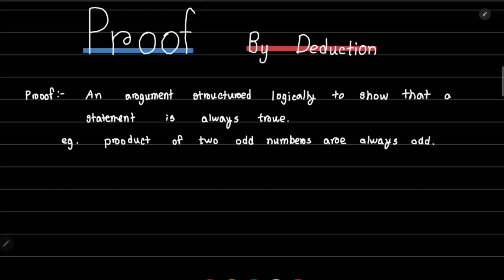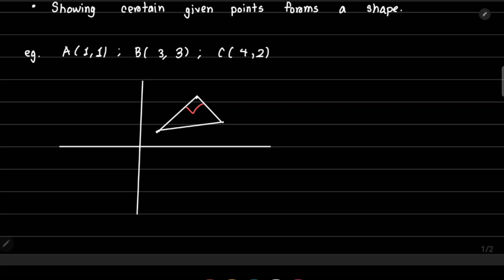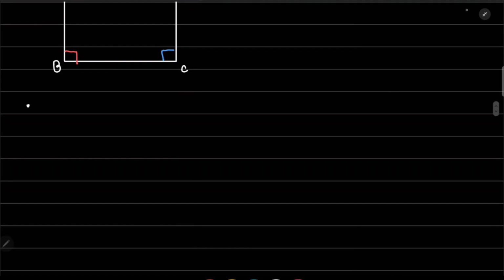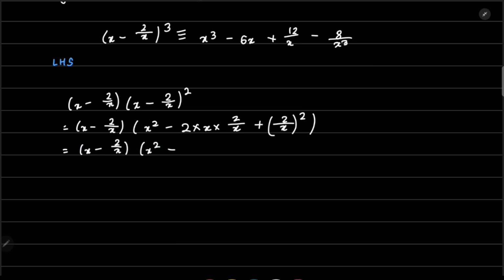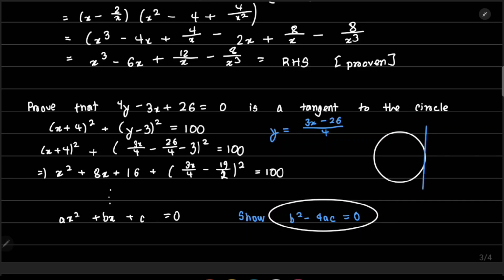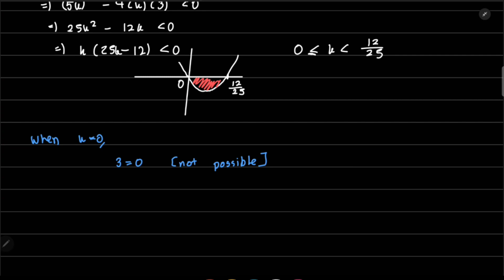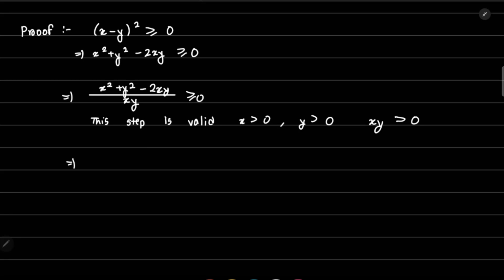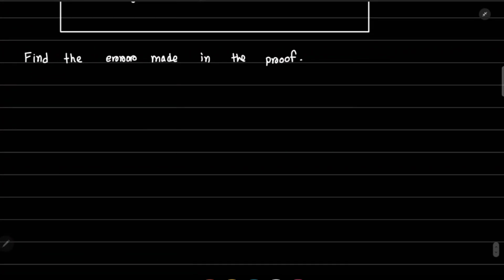Proof by Deduction (A Level Maths) Edexcel IAL P2